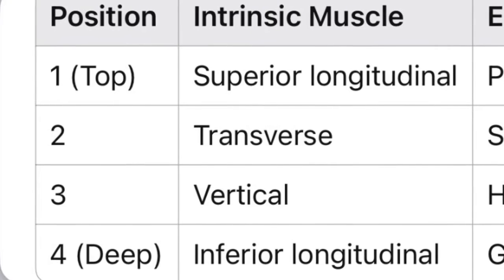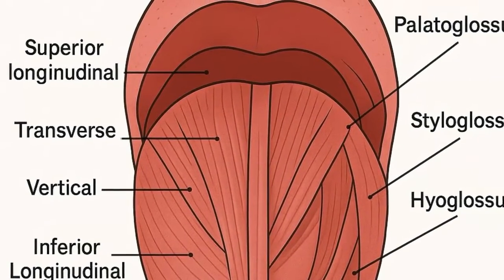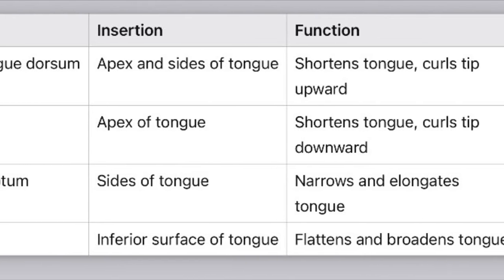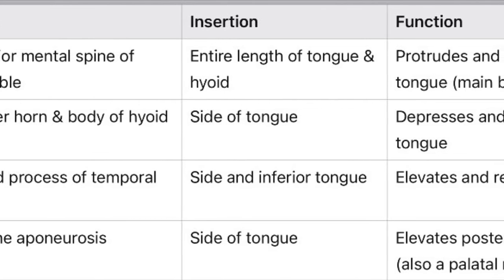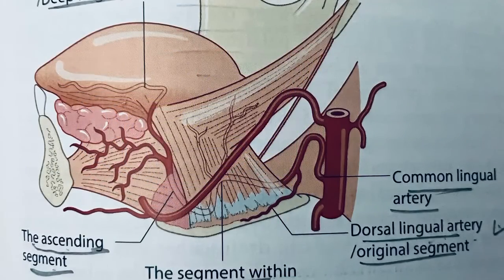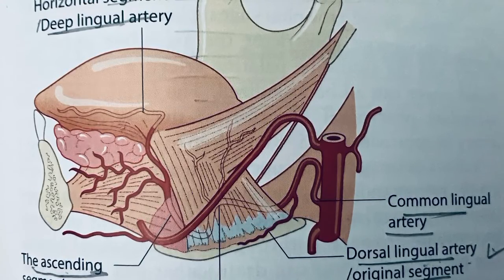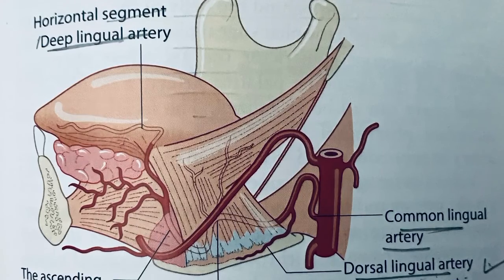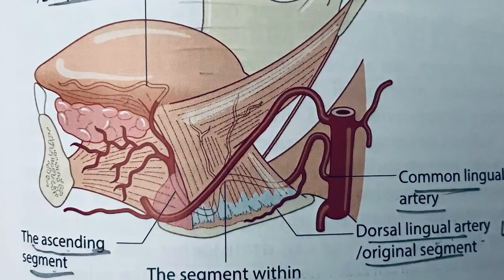MUSCLES OF THE TONGUE //LINGUAL ARTERY//TORS//TLM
🧠 Intrinsic Muscles of Tongue (Superficial to Deep)
 1. Superior longitudinal muscle – just beneath the mucosa on the dorsum
 2. Transverse muscle – runs horizontally, deeper than superior longitudinal
 3. Vertical muscle – intermingled with transverse, vertical fibers
 4. Inferior longitudinal muscle – near the underside, above genioglossus

📝 These muscles are entirely within the tongue and control shape: curling, flattening, elongating, narrowing.

🧠 Extrinsic Muscles of Tongue (Superficial to Deep)
 1. Palatoglossus – most superficial, forming anterior tonsillar pillar
 2. Styloglossus – lateral side, curves inwards
 3. Hyoglossus – flat, deep to styloglossus and lateral to genioglossus
 4. Genioglossus – largest, fan-shaped muscle in the midline base of the tongue
(deepest and most medial extrinsic muscle)

📝 These muscles originate outside the tongue and insert into it. They move the tongue in space (protrusion, retraction, elevation, depression).